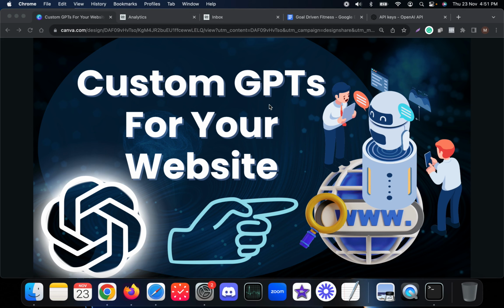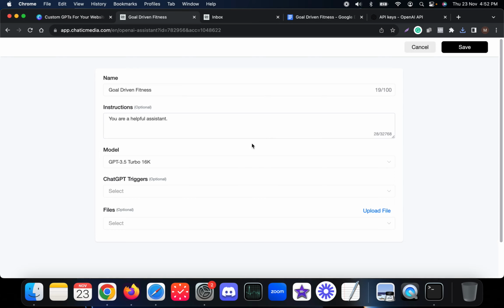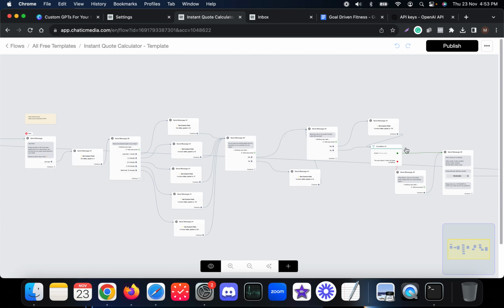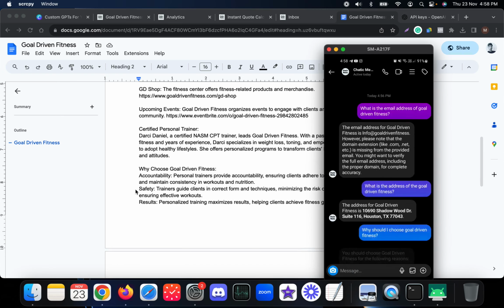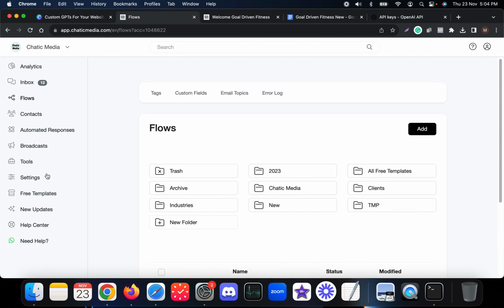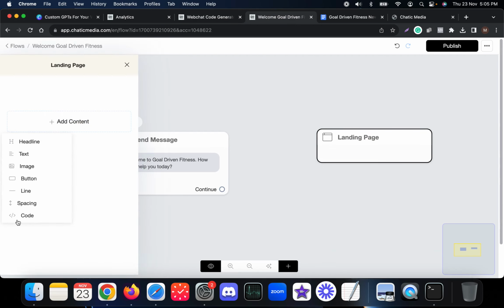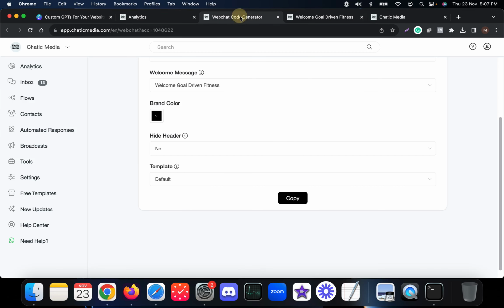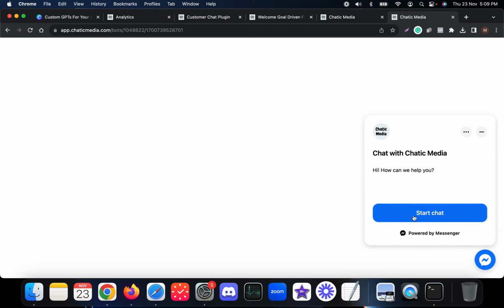How To Build And Install A Custom GPT In Your Website No Code Assistant API Chatbot Automation Agent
Unlock the power of custom AI on your website with this step-by-step tutorial on building and installing a personalized GPT model without any code. Learn how to seamlessly integrate a custom language model to enhance user interactions and provide a tailored experience on your site, making advanced AI accessible to everyone, no coding required. Elevate your website's capabilities and engage your audience with this easy-to-follow guide to creating a custom GPT solution.